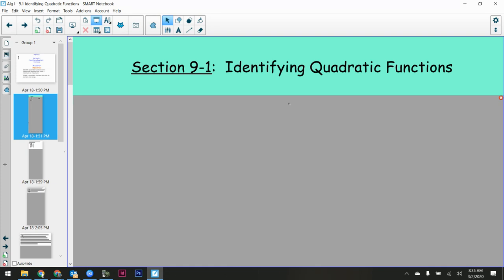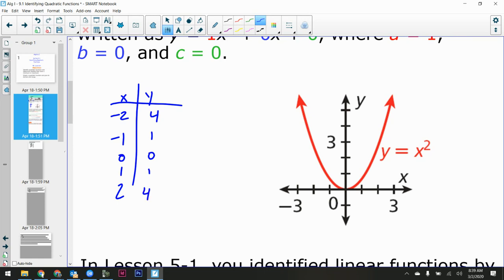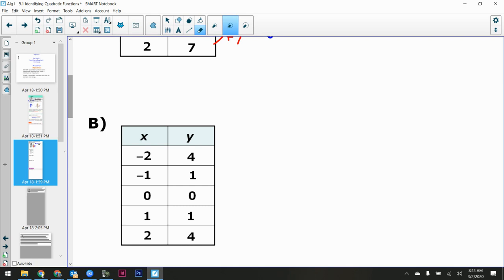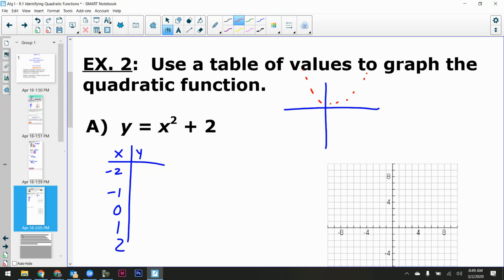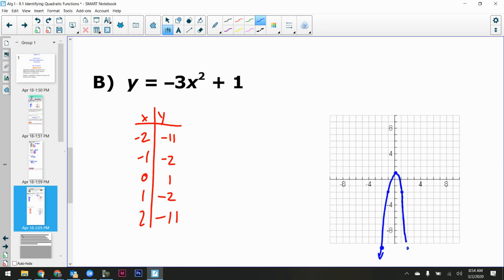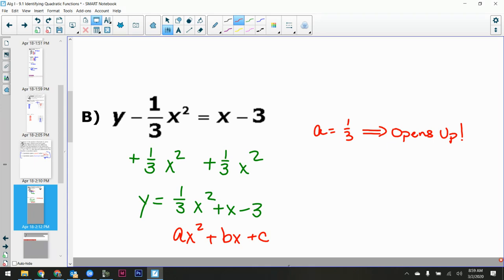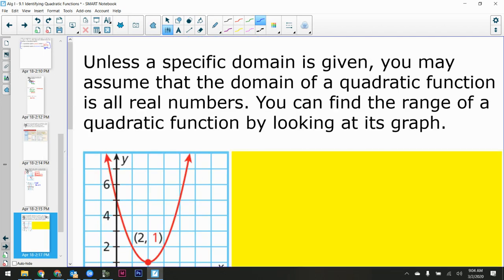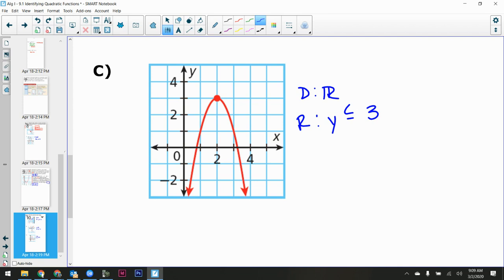Algebra 1 Section 9-1 (3-2-2020)